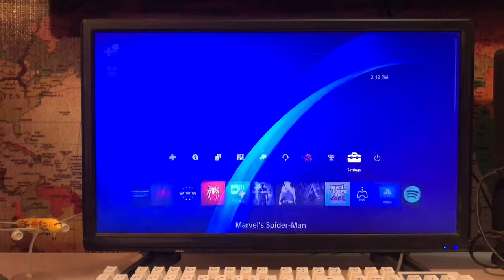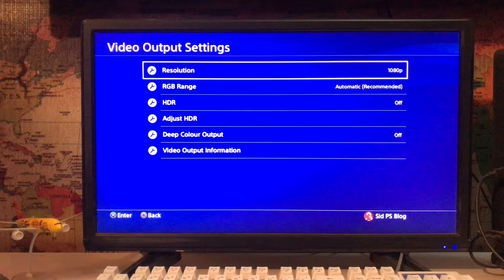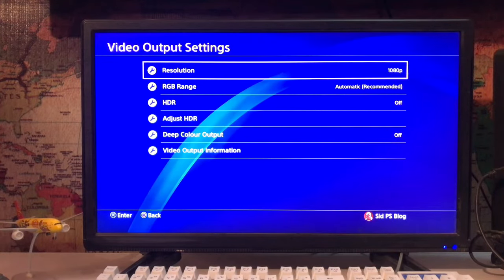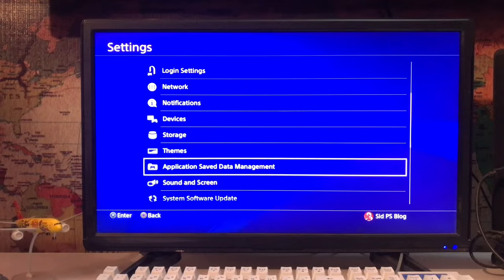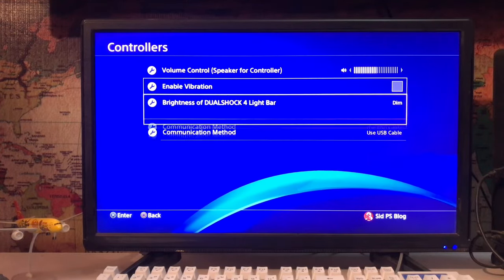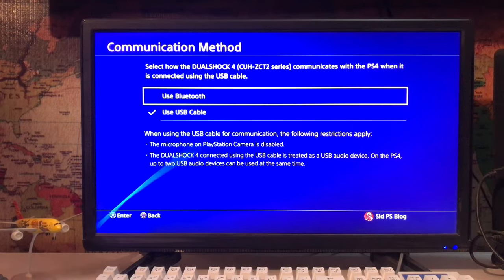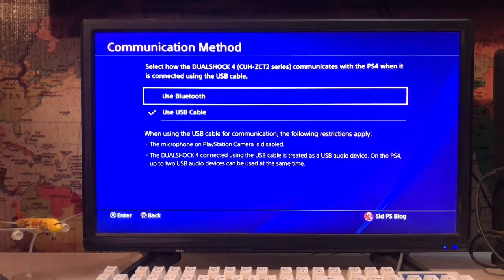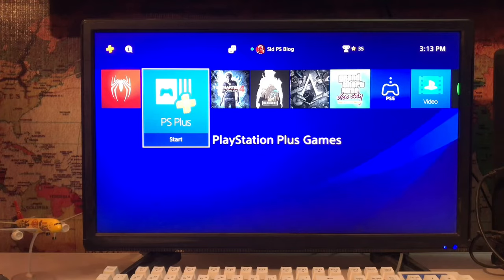How To Fix Input Lag On PS4 On PlayStation New 2023